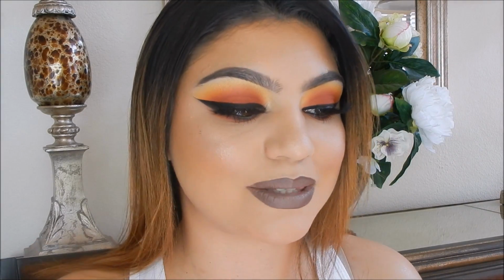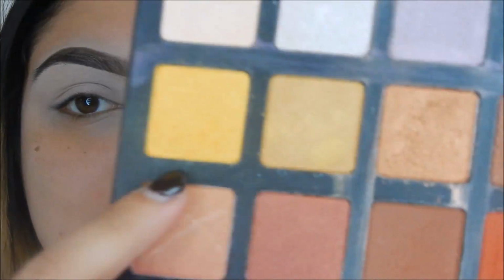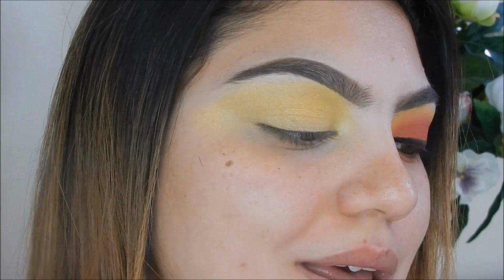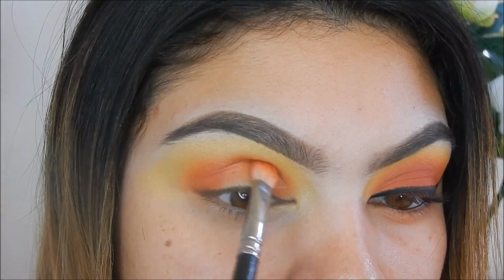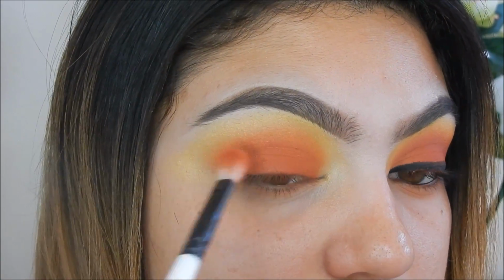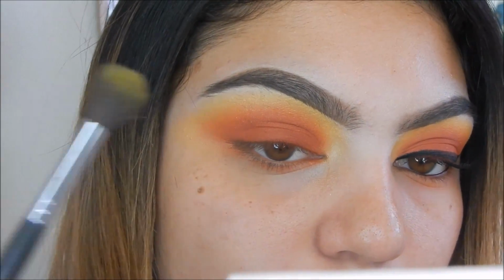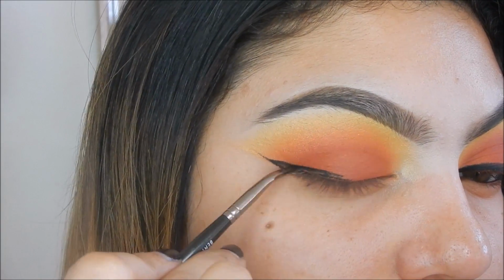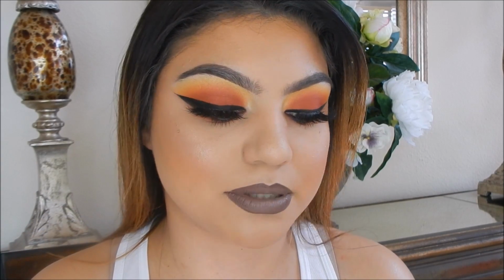Burnt orange eyeshadow ft Bebella Cosmetics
hey girls! heres another video!

brows: kabrow #5 by benefit cosmetics

eyes: bebella cosmetics slayette palette

liner: inglot #77

lips: mac cosmetics lip liner "chestnut" with siss lipstick